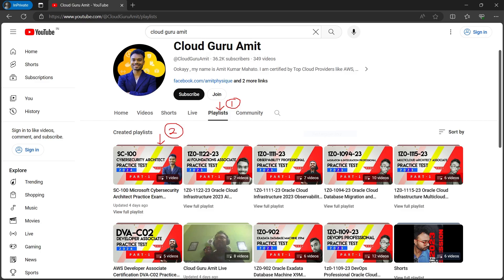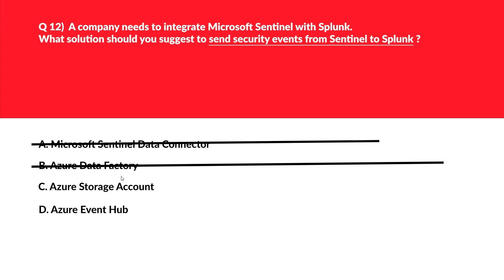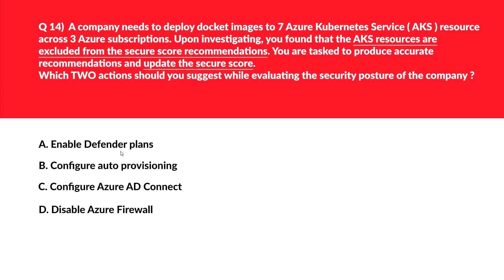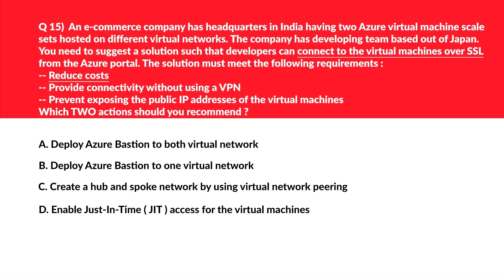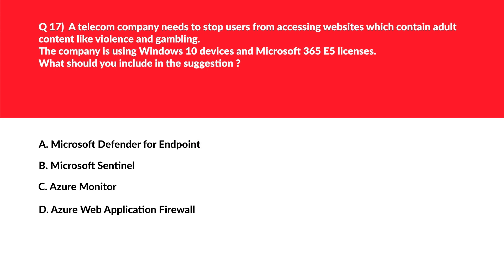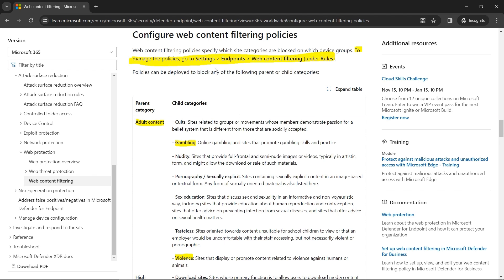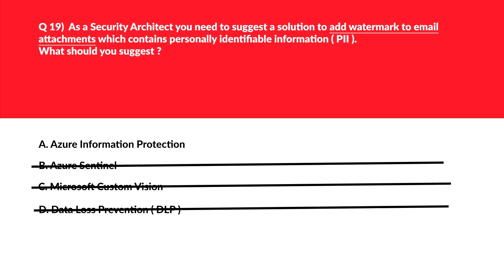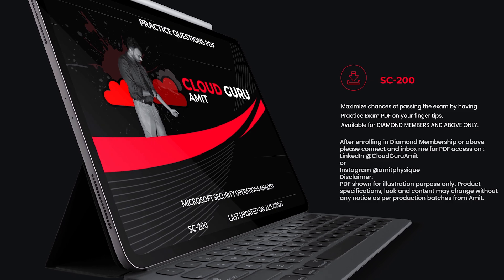SC 100 Microsoft Cybersecurity Architect Practice Exam Questions : Part 2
The video covers practice exam questions that would help you pass the SC-100 Microsoft Cybersecurity Architect exam with ease. The video has detailed explanations for each certification question and also the key points while answering questions. The bottom line is to focus on the strategy on how to answer the questions and the concept behind it.